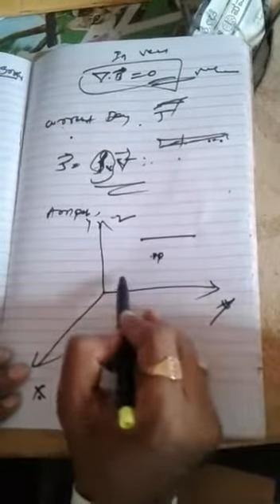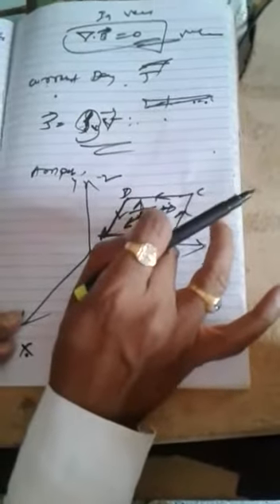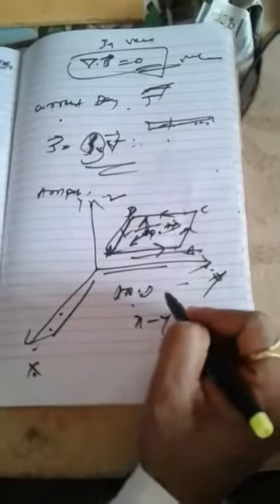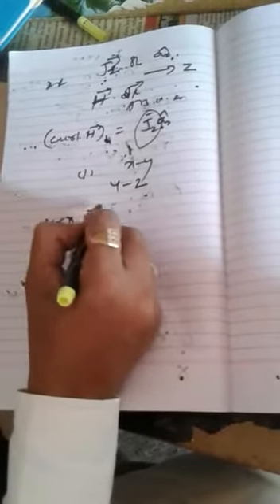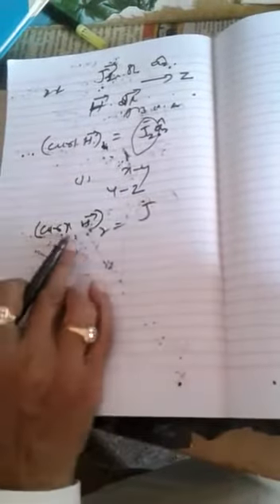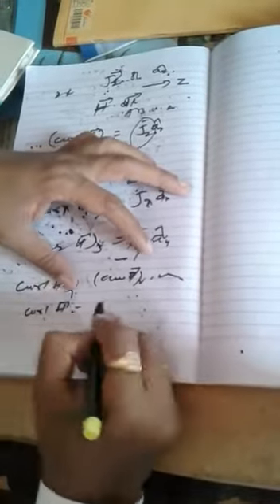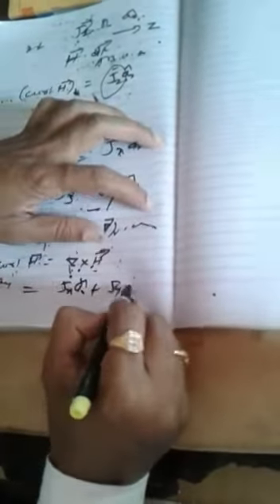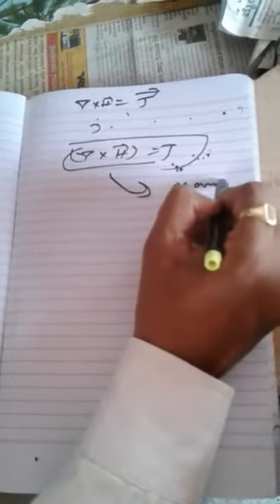Current density and ampares circular law